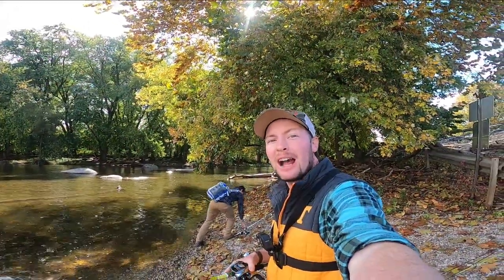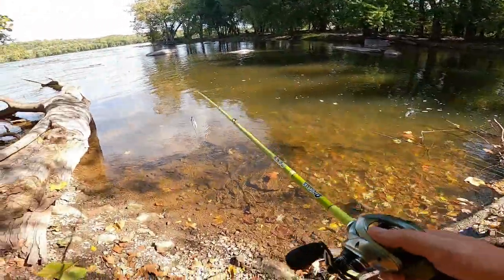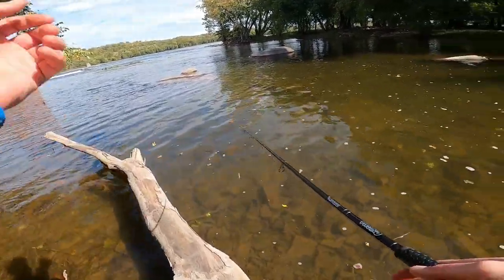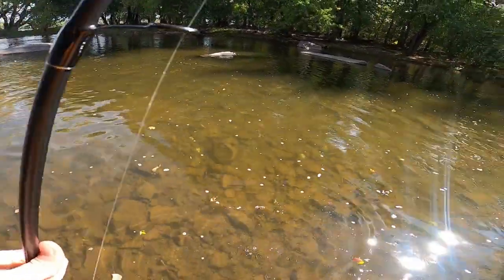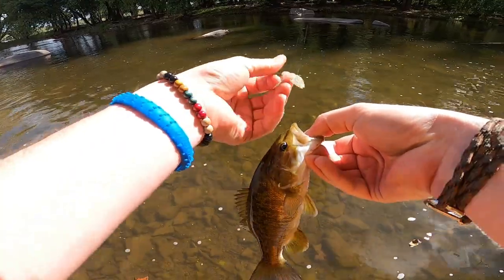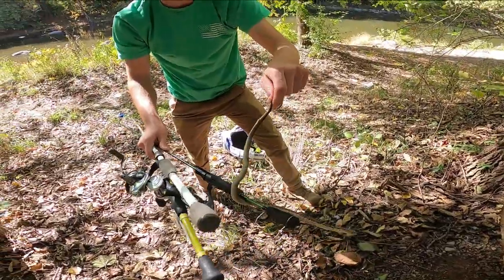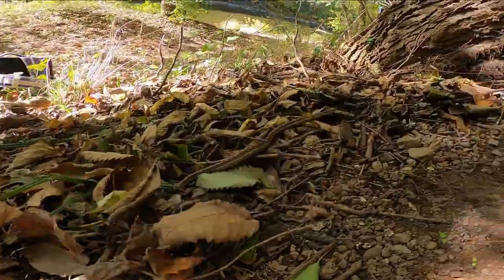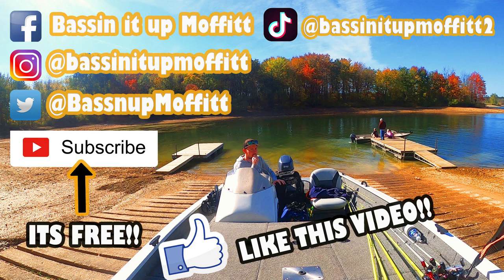Bank fishing for smallmouth bass! Fishing the Susquehanna River!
In this video my good buddy Tanner and I head out to do some smallmouth bass fishing on the Susquehanna River! I don't usually go bank fishing for bass since I have a boat and kayak but I'm doing some videos like these to show you guys how to catch bass from the bank and get into some fun! I break everything I'm doing a little as we go and get into the details more at the end! We are fishing the Susquehanna River in York haven! I go over a few of my favorite lures for bank fishing in the fall this time of year and what to look for! This is how to fish a river from the bank for bass! Even though we don't catch any giants you can still apply these bass fishing tips to be more successful on the river! Hopefully you enjoy these bass fishing tips for beginners and experienced anglers alike!